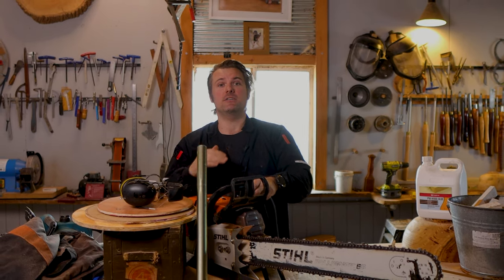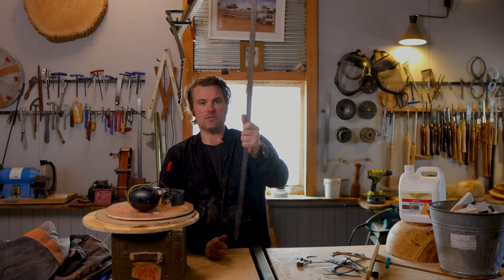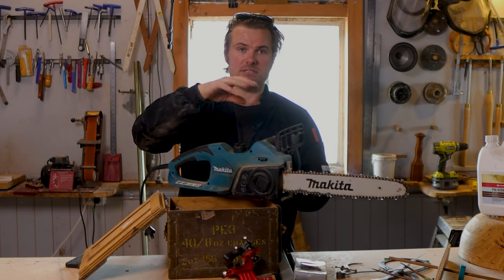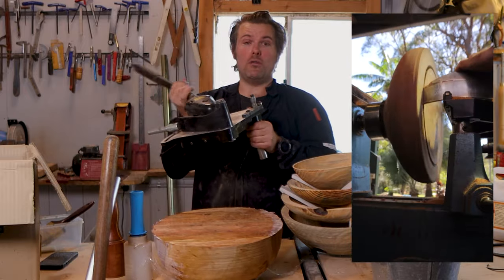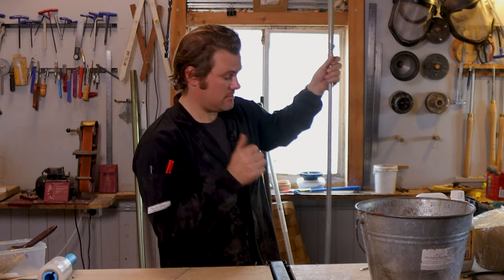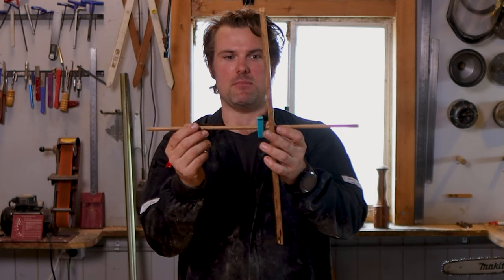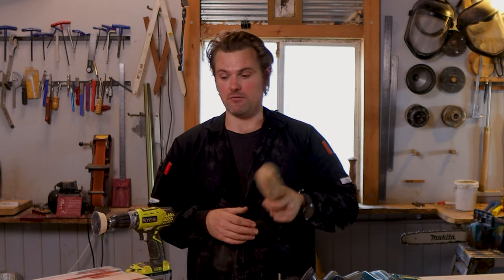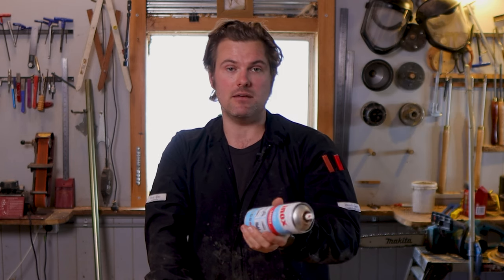7 Essential Woodturning Tools: with Perfect Matches- must haves!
7 essential tools every woodturner should have, and discover their perfect matches that will take your craft to the next level. These are my all-time favourites that get the job done.

📝 MY FAVOURITE TOOLS & GEAR:
-Woodturning Double-Ended Bowl Calipers Taytools:
🪒Glenn Lucas Sharpening chart to replicate the profiles he uses for all your turning tools:
📖Woodturning Projects: A Workshop Guide to Shapes Paperback
The best book I can find for all different projects and ideas, including the measurements required to complete the projects. This lives on my bedside table.
🛡️Honeywell face shield bionic with a clear visor.
The face shield I wear in my videos.
🛡️Honeywell replacement visor bionic clear.
✋Hands Intensive Hand Cream. Protects your hands from cracking and falling apart after you've been at the lathe all day. I apply it after showering.
🛠️Turn your slow-speed grinder into a sharpening station:
🪒Tormek Sharpening jig that goes on the sharpening station I use.
📐This tool has all the required sharpening settings and protrusions required and sets the distance of the sharpening jig from the wheel.

Kerry C.